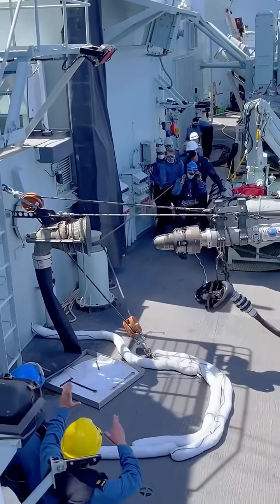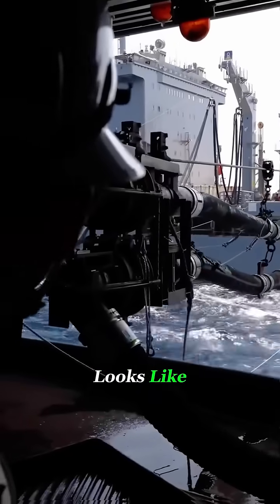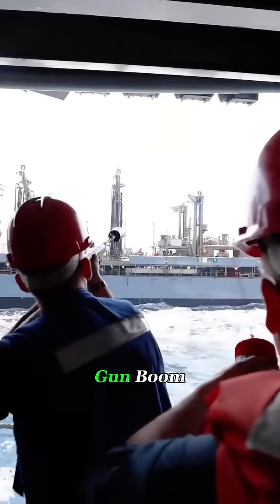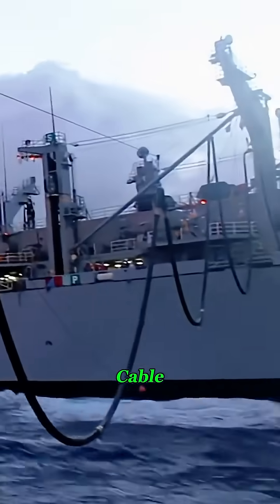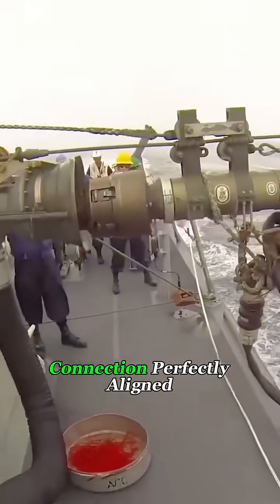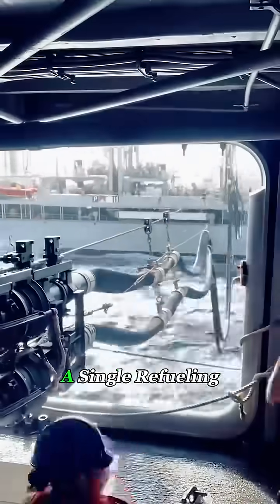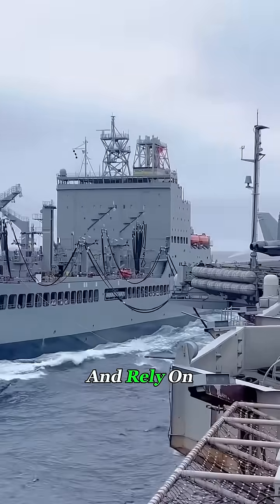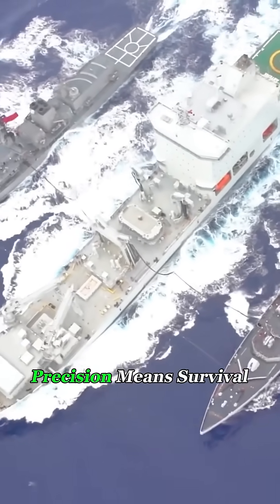How Navy Warships Refuel Without Ever Stopping! 😱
Ever wondered how massive warships stay at sea for weeks without returning to port?
They rely on an incredible operation called UNREP (Underway Replenishment), where supply ships refuel them while both vessels are moving!

Using tensioned cables, fuel hoses, and perfect ship-to-ship coordination, crews transfer thousands of gallons of fuel with pinpoint precision — even in rough seas.

It’s one of the most dangerous and impressive logistics feats in naval engineering.

Would YOU trust two giant ships to sail side-by-side like this?

naval refueling, underway replenishment, military logistics, warship operations, naval engineering, UNREP system, ship refueling